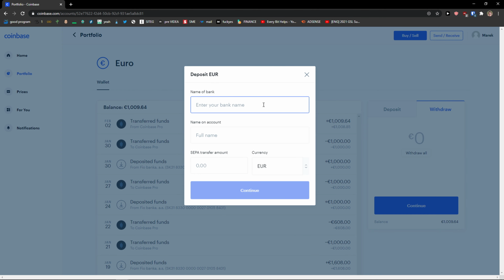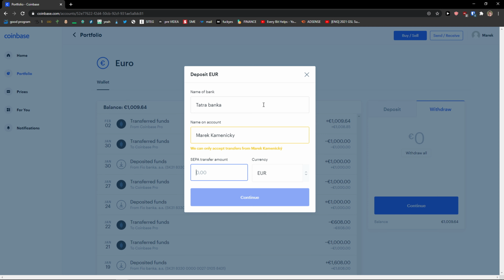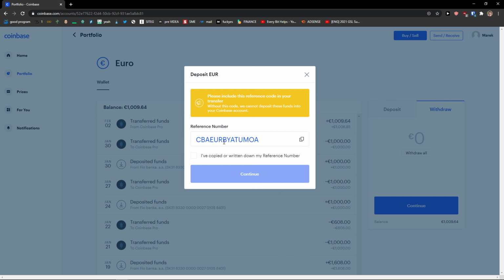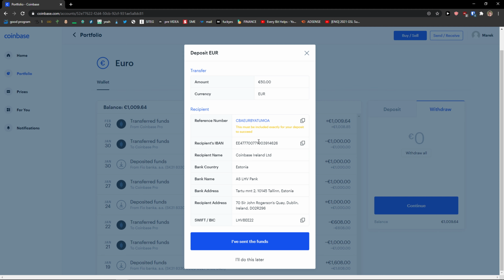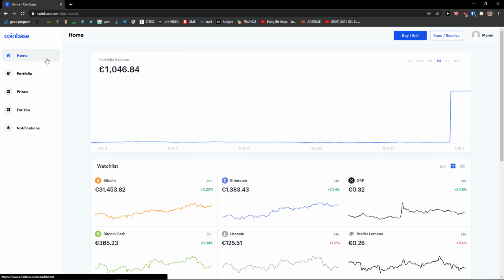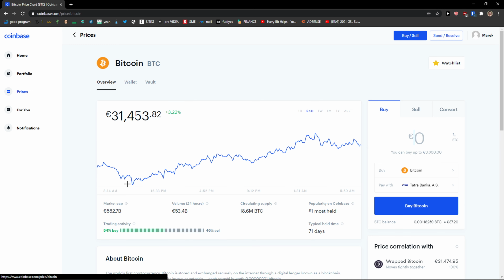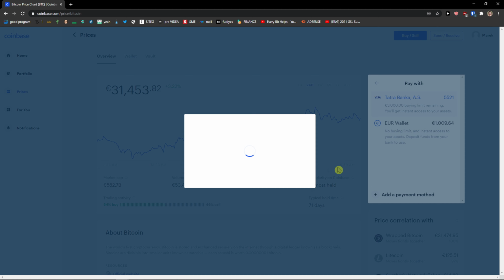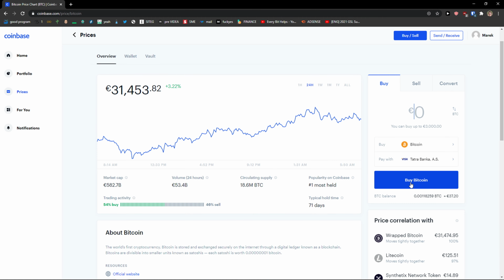How To Add Money on Coinbase 2021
In this video you will find out How To Add Money on Coinbase

GET AMAZING FREE Tools For Your Youtube Channel To Get More Views:
Tubebuddy (For GROWTH on Youtube):